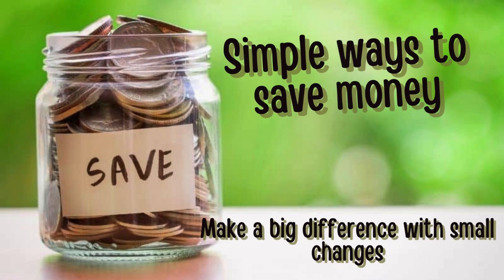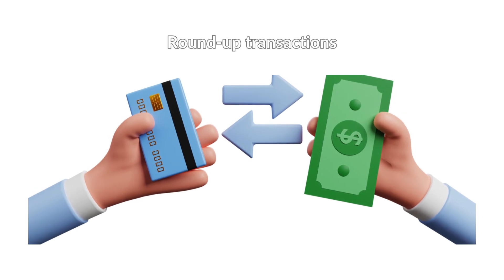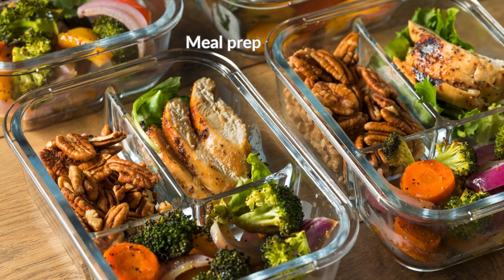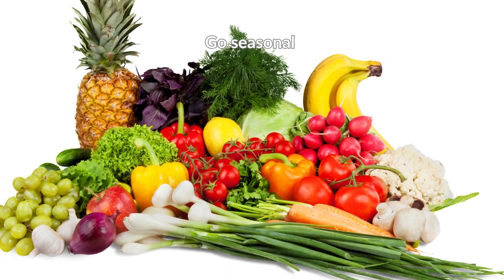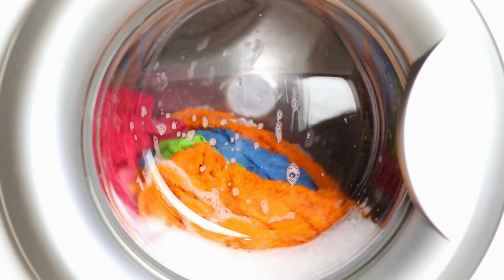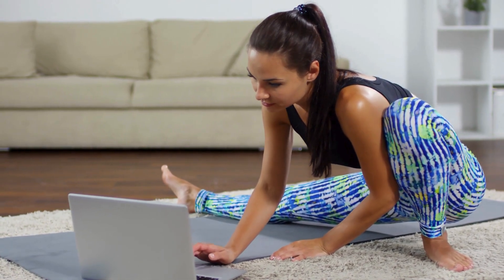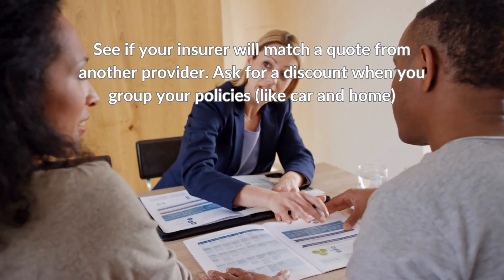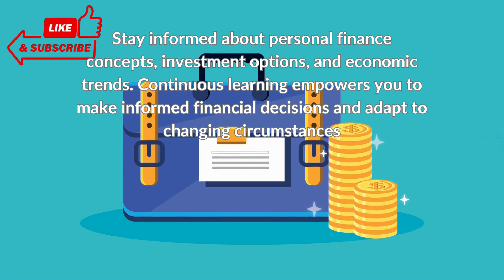How to save money: Top tips from the Personal Finance channel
Ready to supercharge your savings game? In this video, we've curated the ultimate guide to help you master the art of saving money. Our Personal Finance channel is your go-to source for Saving Money Tips, Financial Success strategies, achieving a Debt-Free lifestyle, and mastering the art of How to Budget effectively. 🚀💰

🔍 Key Insights You'll Gain:
Unlock a treasure trove of Saving Money Tips that will transform your financial habits. Dive deep into proven strategies for Financial Success, discover the roadmap to a Debt-Free life, and learn the ins and outs of crafting a budget that works for you.

1. Separate and Automate Your Savings:

Learn the power of separation! We'll guide you on how to set up separate savings accounts for specific goals, making it easier to track and achieve your financial milestones. Automation is the key – make saving a seamless part of your financial routine.

2. Round-Up Transactions:

Dive into the innovative strategy of rounding up your transactions. Discover how those spare change increments can add up to substantial savings over time. It's a simple yet effective way to boost your savings effortlessly.

3. Look for Ways to Reduce Spending:

Our experts break down practical methods for reducing your overall spending. From identifying non-essential expenses to renegotiating bills, we'll guide you through actionable steps to cut costs without sacrificing your lifestyle.

4. Find Quick Wins:

Uncover quick wins that can make an immediate impact on your budget. We'll explore small adjustments and smart swaps that result in significant savings, giving you financial wins that keep you motivated.

5. Reduce Your Grocery Bills:

Grocery shopping on a budget? We've got you covered. Discover insider tips on meal planning, bulk buying, and navigating discounts to slash your grocery bills without compromising on nutrition or taste.

6. Reduce Your Electricity Bills:

Delve into energy-saving strategies that not only benefit the planet but also your wallet. From simple home adjustments to leveraging smart technology, we'll show you how to reduce your electricity bills without sacrificing comfort.

7. Swap to Cheaper Options:

Explore the world of cost-effective alternatives. Whether it's swapping brands, services, or daily habits, we'll guide you on making savvy switches that contribute to substantial savings over time.

8. Shop Around for Better Deals:

Don't settle for the status quo. We'll share tips on how to shop around for better deals on everything from insurance to subscription services, ensuring you get the best value for your money.

9. Have a Savings Plan:

Crafting a savings plan is the cornerstone of financial success. Learn how to set realistic goals, create a budget, and align your savings strategy with your broader financial objectives.
Whether you're a financial novice or a seasoned saver, these top tips from the Personal Finance channel are your roadmap to a more secure and prosperous future.

Welcome to "Personal Finance" – Your Passport to Financial Prosperity! 🚀
Dive into a world of practical tips, expert insights, and real stories, guiding you through budgeting, investing, and wealth-building.
Elevate your financial IQ, join a supportive community, and embark on a journey toward financial freedom. Your financial success begins here! 💰✨

💬 Comment: Share your thoughts or any additional insights. Let's build a community of financial wisdom.